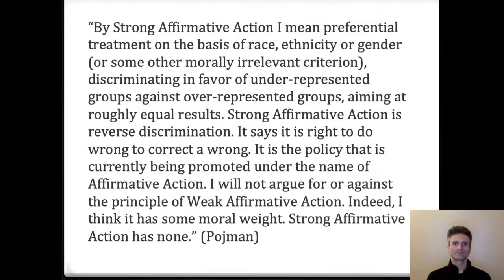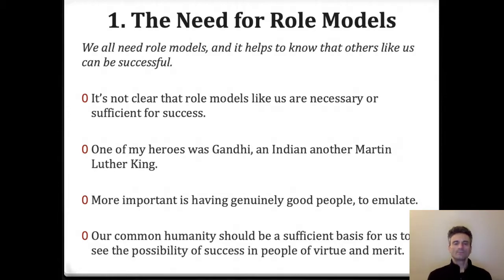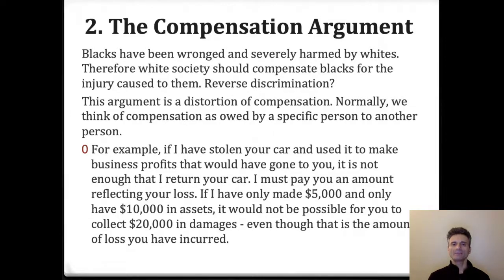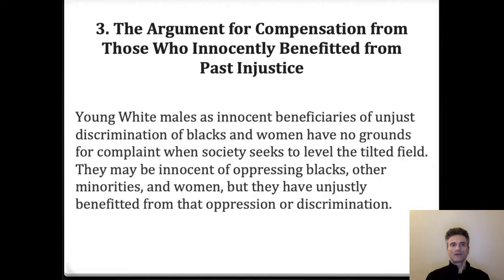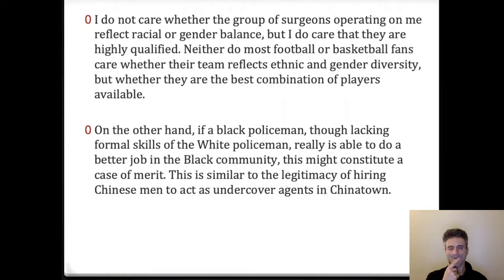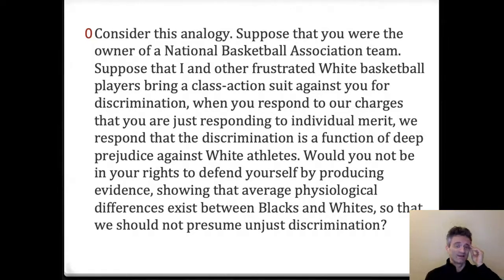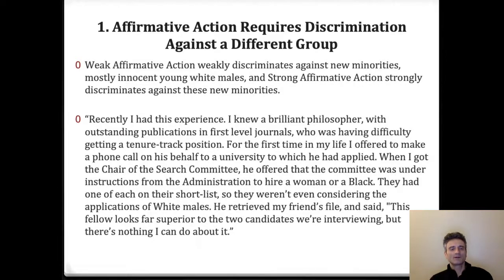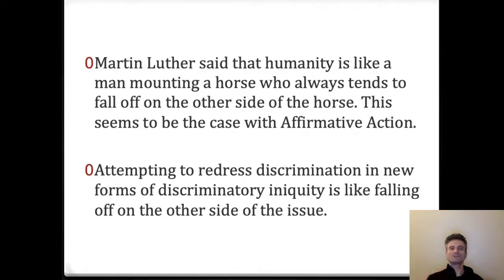Affirmative Action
Is affirmative action moral?